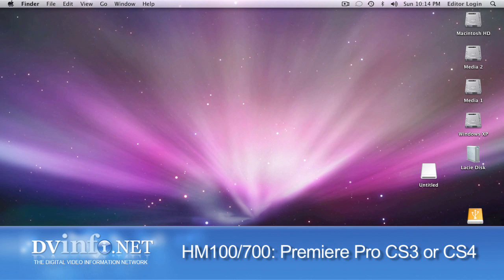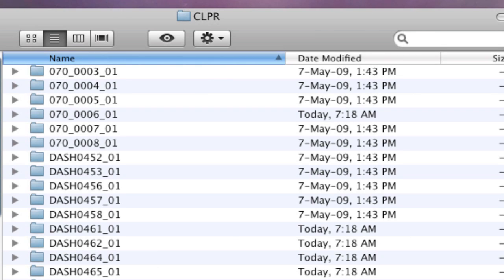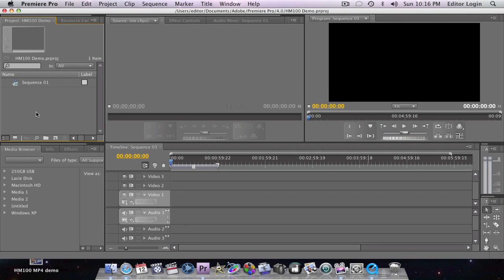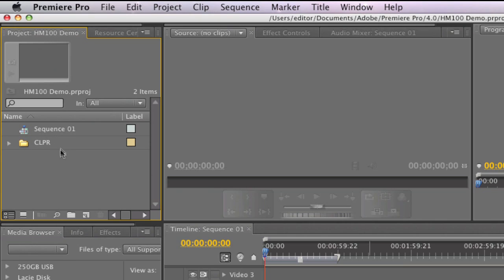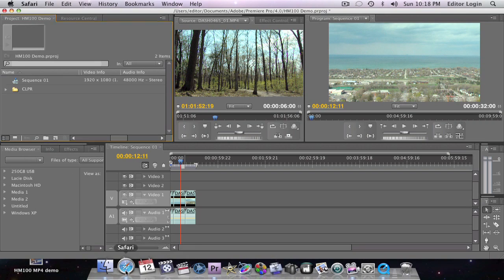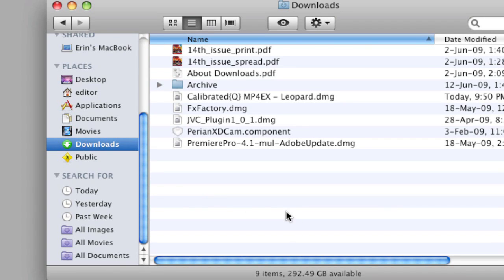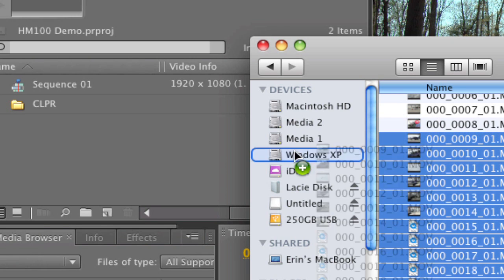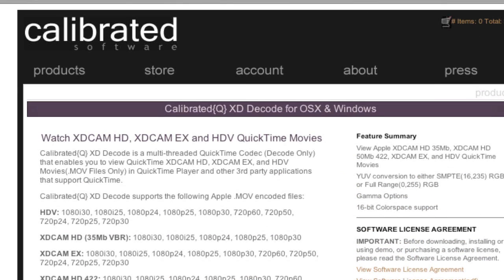Tutorial: HM100/700 & Adobe Premiere Pro CS3 or CS4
Another free sample tutorial from The ProHD Shooter's Guide to the GY-HM100 and The Complete Guide to ProHD Volume II.

This tutorial demonstrates the workflow for HM100 or HM700XT originated .MP4 files and Adobe Premiere CS3/CS4.  It also demonstrates how to work with .MOV clips in Premiere with Calibrated{Q} Software's XD Decode for Windows.